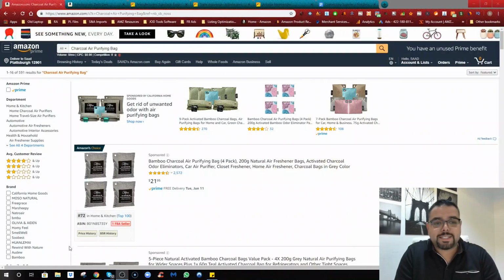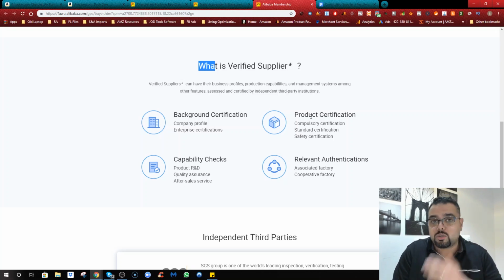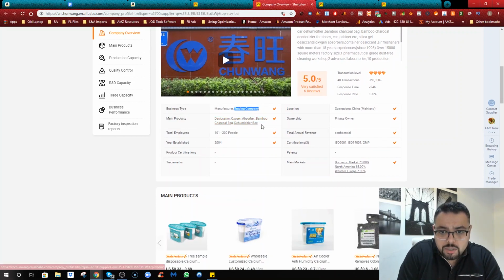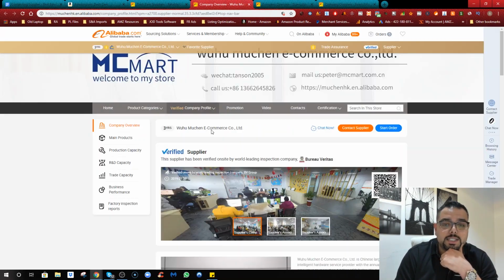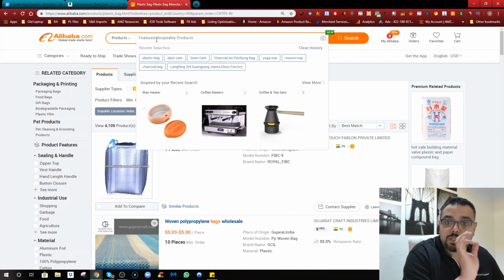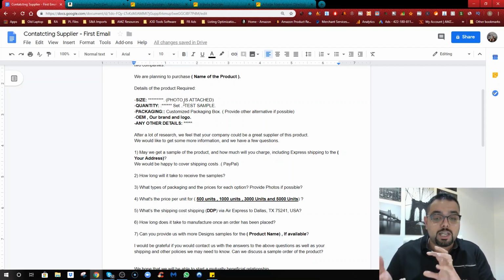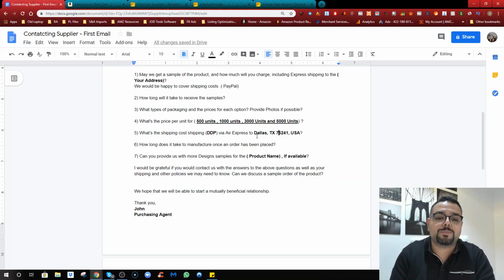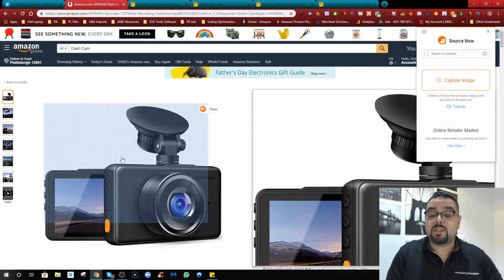🔎How to Find Alibaba Suppliers for Amazon FBA! Find the REAL MANUFACTURER & Avoid getting SCAMMED!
How to find Amazon FBA Suppliers can seem like an overwhelming task! 😬
I will show you how to find Alibaba Suppliers and how to avoid the Alibaba Scammers.

🔥This Tutorial has all you need to know!!

This video will cover:

🔍How to Find Alibaba Suppliers
🔍How to Find a Manufacturer on Alibaba
🔍How to Find International Suppliers on Alibaba
🔍How to Avoid the Alibaba Scammers
🔍How to Contact Suppliers
🔍How to Pay Suppliers

🔥 Recommended Resources🔥